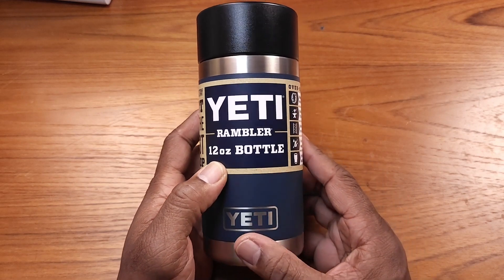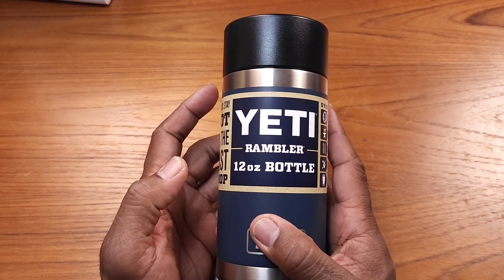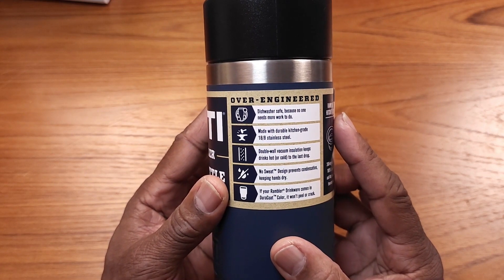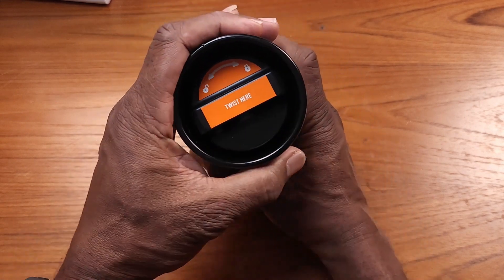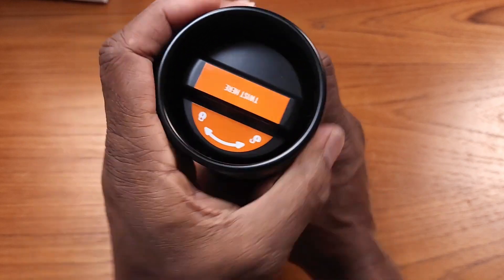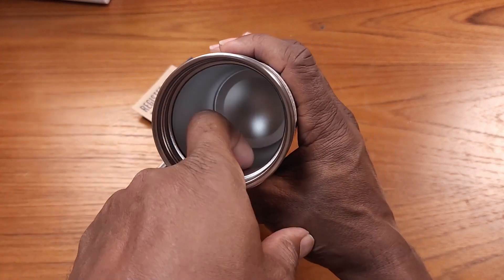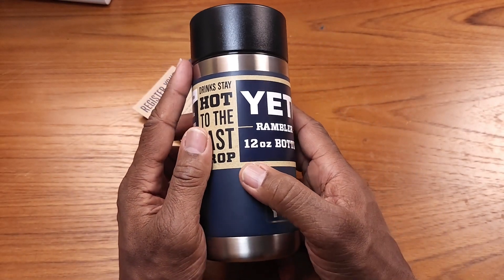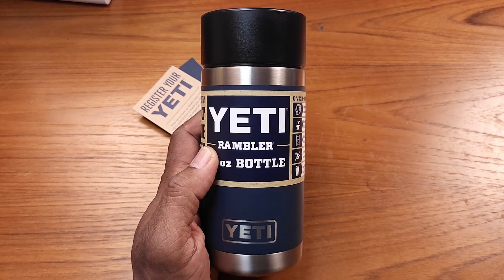Yeti Rambler Scam? The Harsh Truth About 'Durable' Mugs!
Discover the harsh truth about 'durable' mugs with the Yeti Rambler Scam? I've got the scoop on this Texas tough product that promises to keep your drinks piping hot or ice-cold. Is it worth the hype? Let’s find out.

Click here for more info on this full-body wrap mug that's only compatible with your highest expectations. The Yeti Rambler 12 O bottle boasts kitchen-grade 18/8 stainless steel and double-wall vacuum insulation – but can it take a beating? I've already dropped it, and it's survived to tell the tale.

This mug isn’t just sturdy; it's committed to environmental sustainability and comes with a lifetime warranty. With features like a dishwasher-safe build and an ergonomic design, it's not just about Texas toughness – it's about practicality.

Are you tired of fragile coffee mugs that shatter at the first sign of trouble? Check out the Yeti Rambler and experience the difference of ultra-durable, bump-proof convenience. Compatible with MagSafe moments of clumsiness, this mug is the sidekick your beverages deserve.

Click here for more gadget reviews and remember, this isn't just another product review; it's a revelation. And as always, make it a great day with the right gear by your side.

CHAPTERS:
0:00 - Yeti Rambler Review
0:22 - Yeti Bottle Features
0:50 - Yeti Rambler Unboxing
1:46 - Yeti Rambler Conclusion